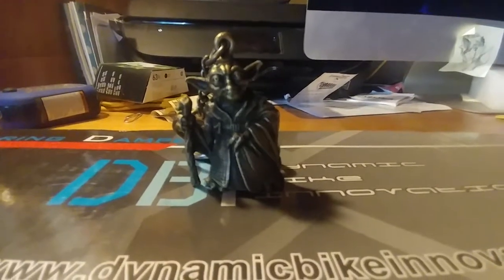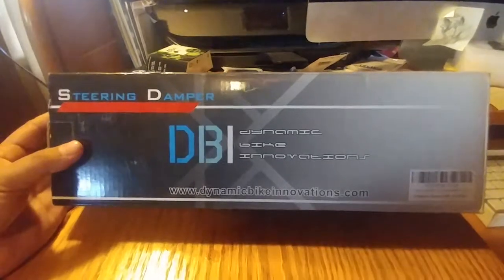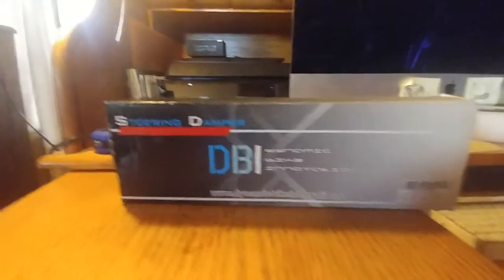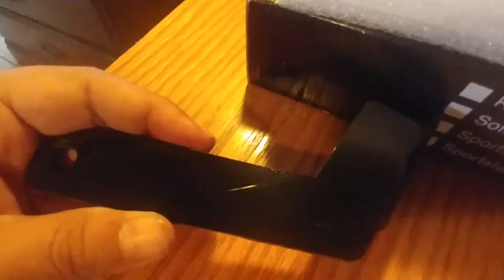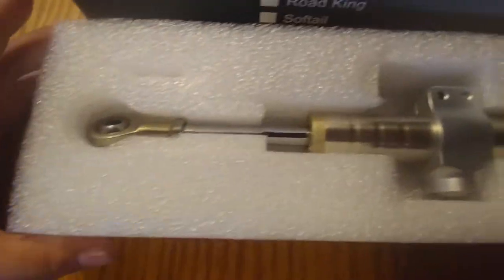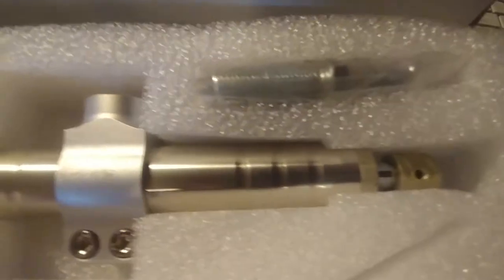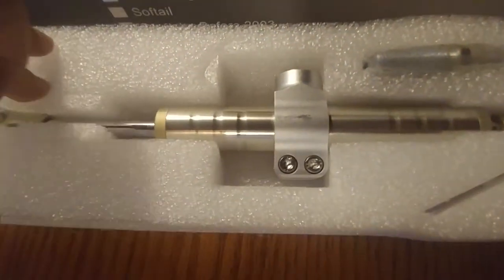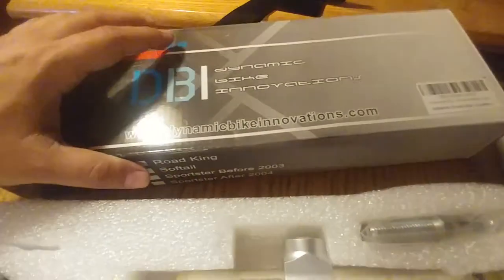Yoda and dbi steering dampener for project bobber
This is just an unboxing video more me mumbling, this is not a review this is not a tutorial this is just a dude being bored today wanting to be content where this cell phone thank you guys hope you guys give it a thumbs-up subscribe it would be appreciated have a great day